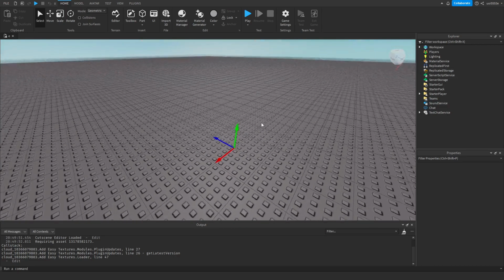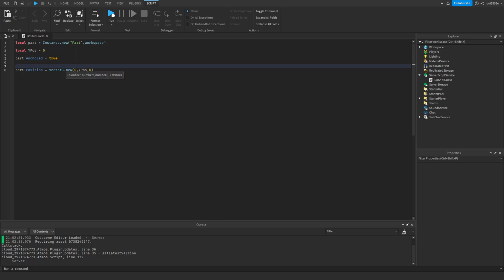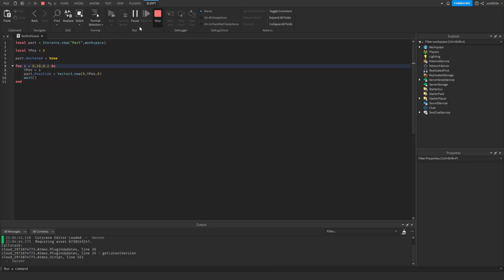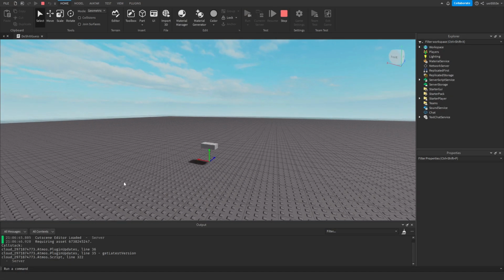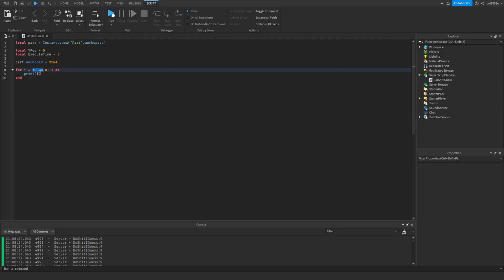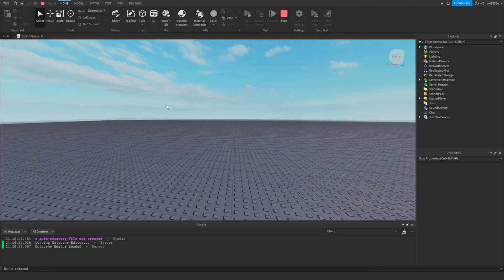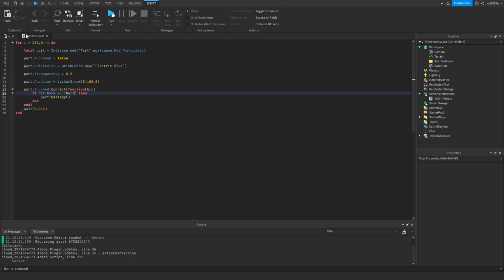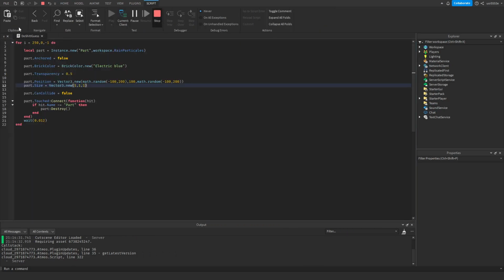Part 10 of the series. For number loop, break, math-random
Hey ya guys. Sorry there's too much information in this tutorial. Hopefully you'll get a good take from this.